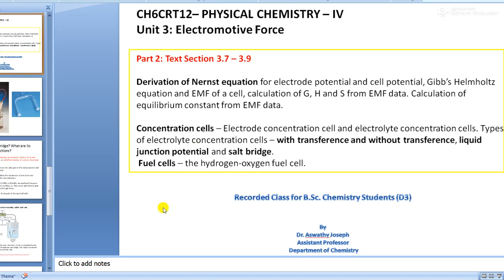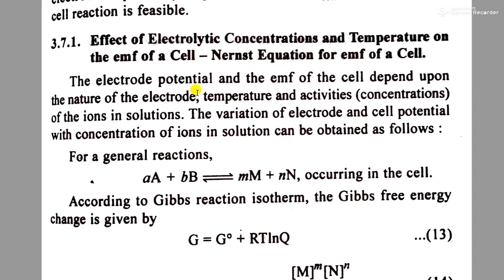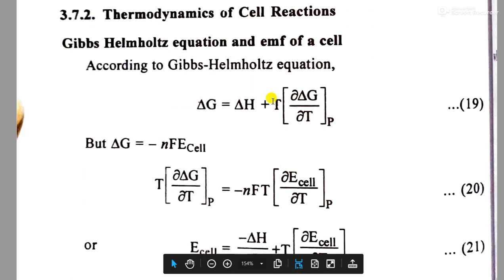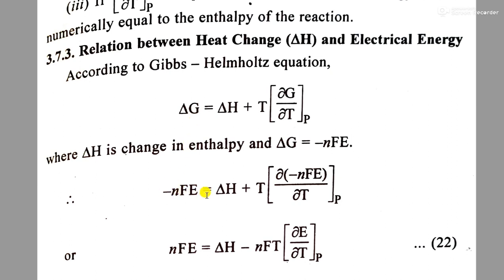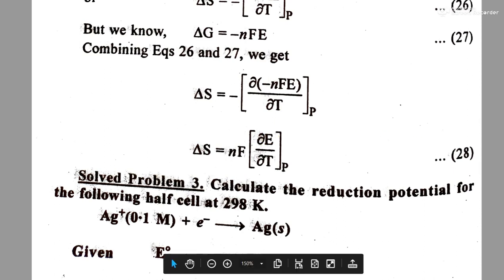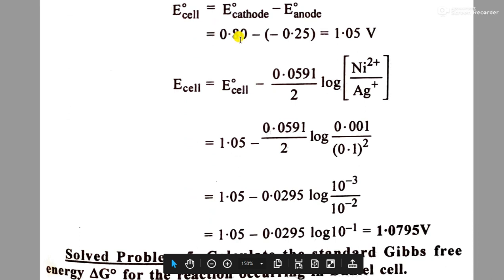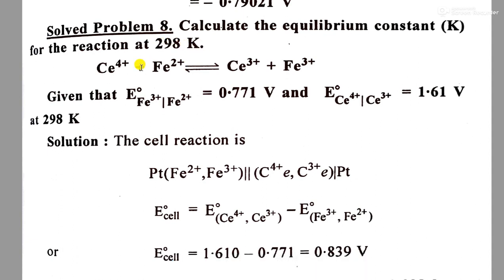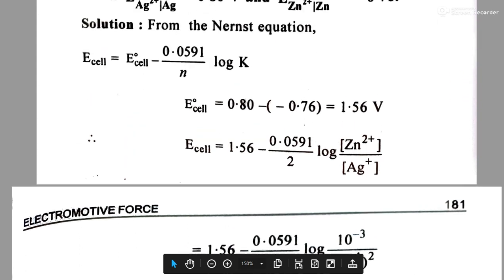Electromotive force Part 2-1. -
Recorded class of Unit 3_Electromotive force_Part 2-1 (Physical Chemistry) for BSc Chemistry(D3) Students, Catholicate College, Pathanamthitta (aff: Mahatma Gandhi University)

Content:  Derivation of Nernst equation for electrode potential and cell potential, Gibb’s Helmholtzequation and EMF of a cell, calculation of G, H and S from EMF data. Calculation of equilibrium constant from EMF data.